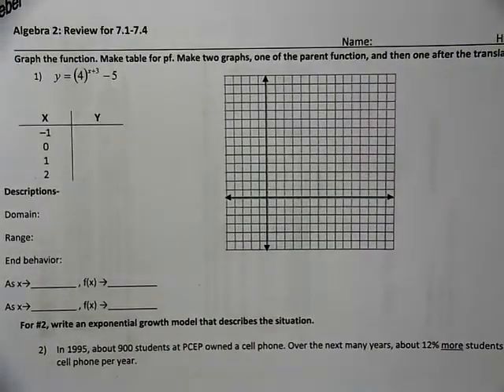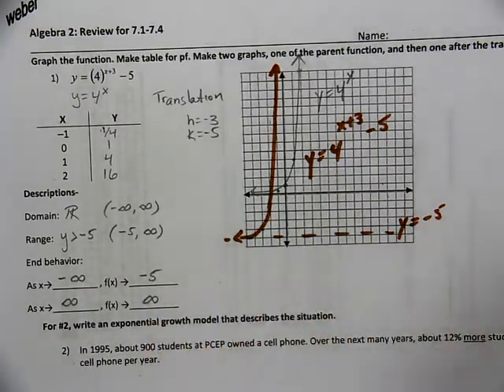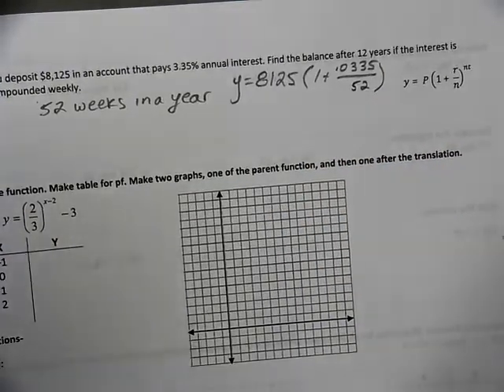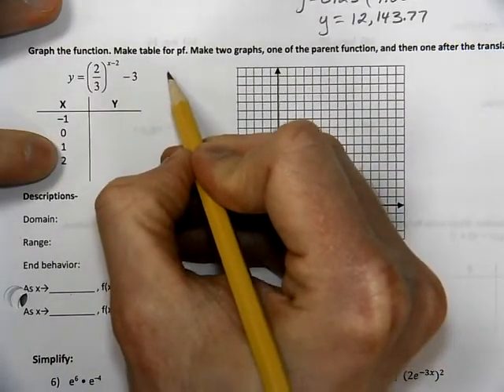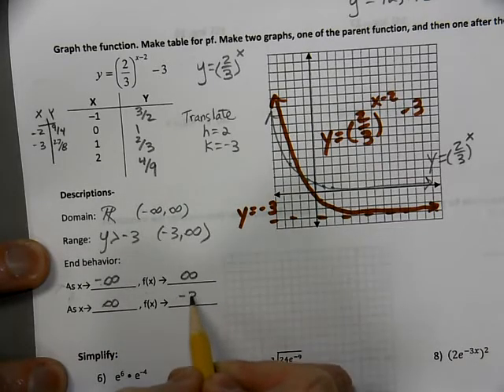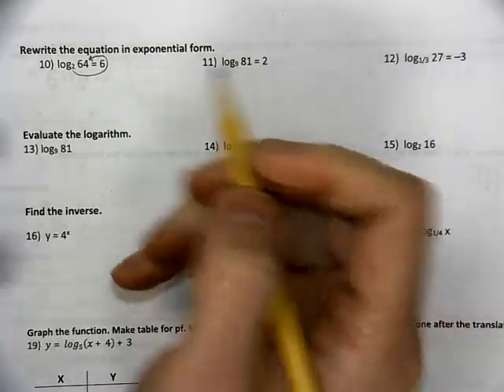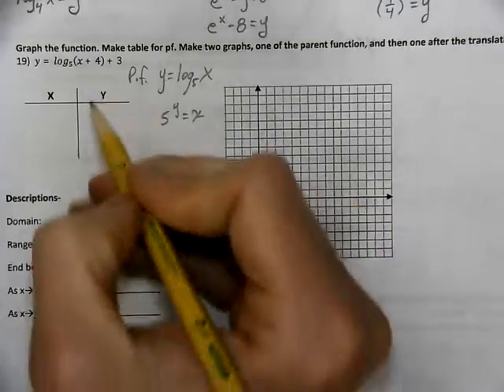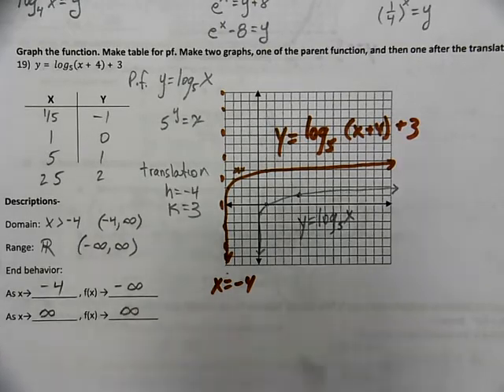Ch7 4 7 1 7 4 Review